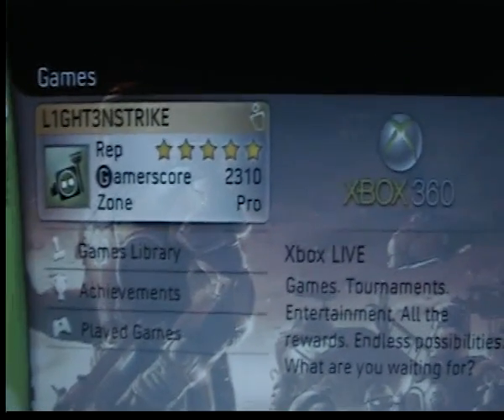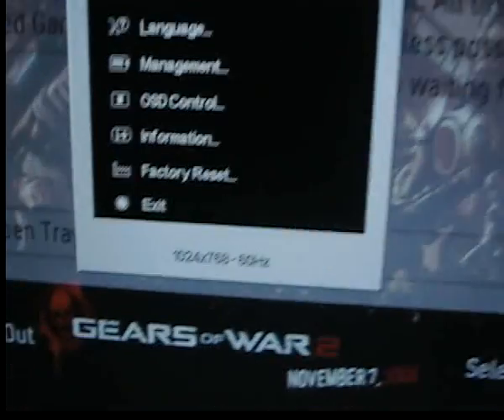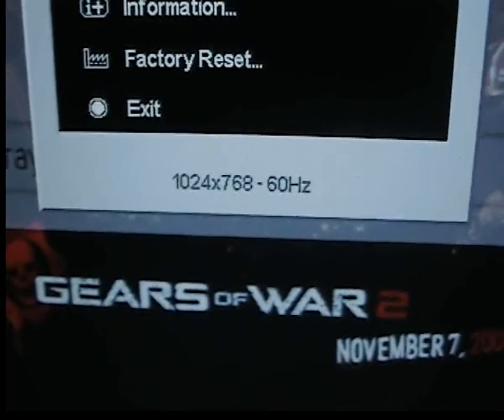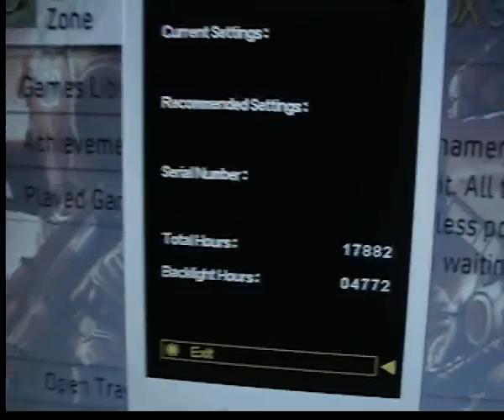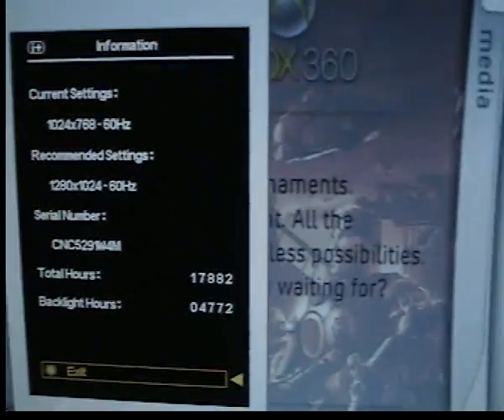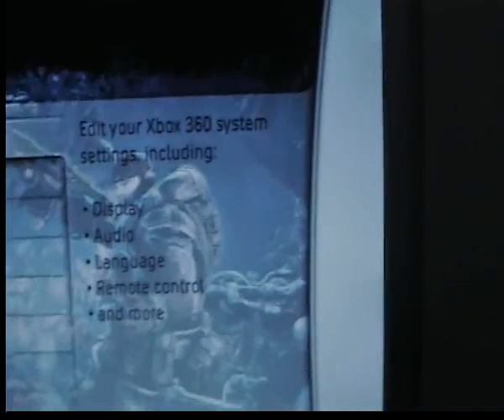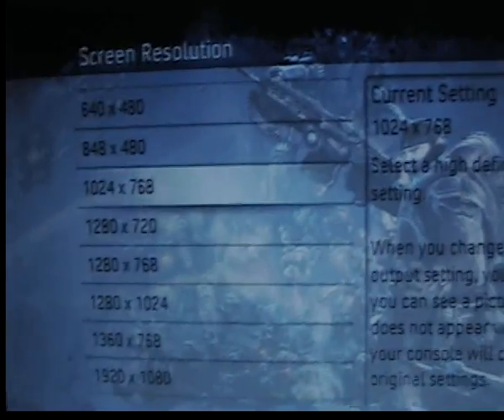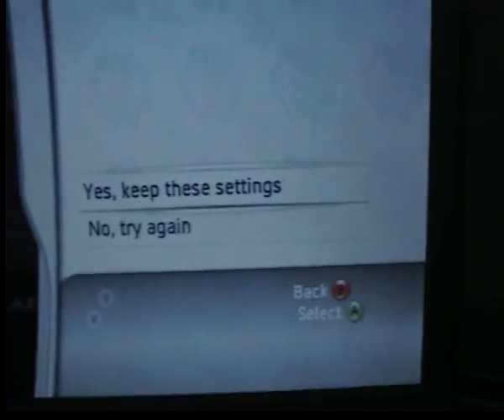Help with Xbox 360 Resolution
I get these clear shadow lines at the end of words when i set the recommended monitor resolution, please help.